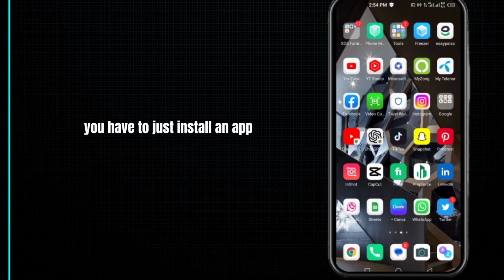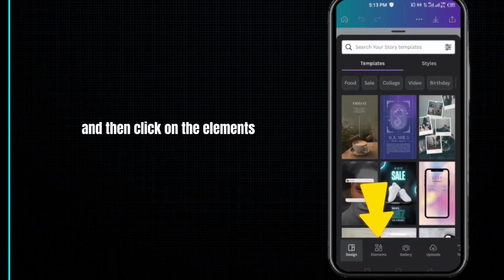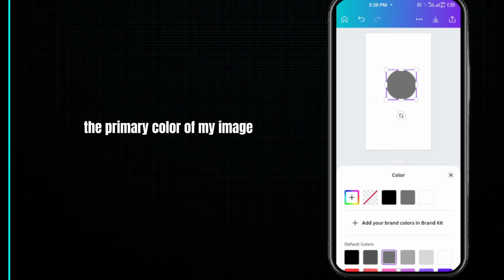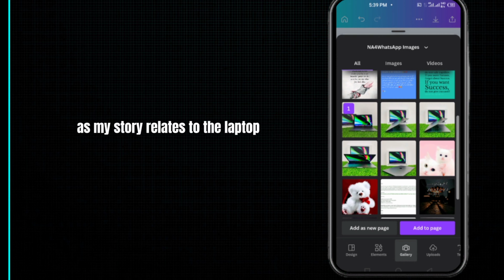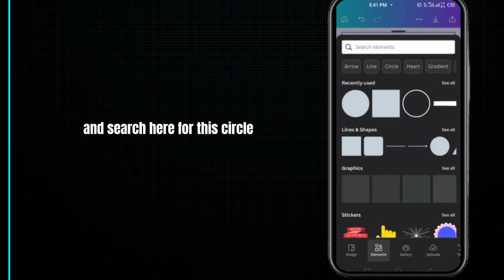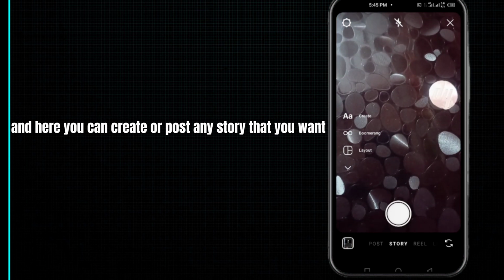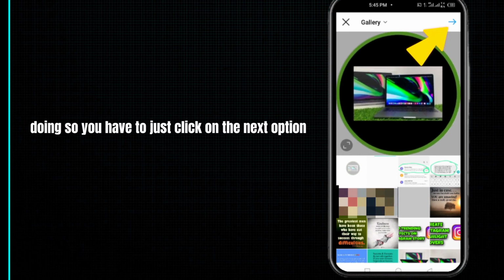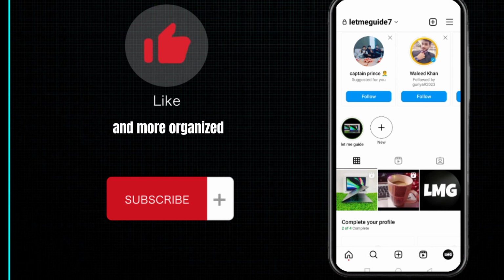How To Create Instagram Story Highlight Covers - Make Instagram Highlight Icons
How to create Instagram story highlight covers or icons. Instagram story highlights are an excellent way to showcase your past stories and keep them visible to your followers. However, default highlight covers may not match your aesthetics, and you may want to customize them. This is where creating custom highlight covers becomes essential.

To create Instagram story highlight covers, you need to follow a few steps. Here is a step-by-step guide on how to create Instagram story highlight covers.

Step 1: Choose the Design Tool

The first step is to choose a design tool to create your highlight covers. There are many design tools available, such as Canva, Adobe Photoshop, and PicMonkey. Choose a tool that suits your expertise and preference.

Step 2: Choose the Background

Once you have chosen the design tool, the next step is to select a background for your highlight covers. You can choose a solid color, a gradient, or an image that represents your brand or personality.

Step 3: Add Icons or Text

After selecting the
background, it's time to add icons or text to your highlight covers. You can choose icons that represent your story highlights, such as a camera icon for the photography highlight or a food icon for the food highlight. You can also add text to the cover to make it more descriptive.

Step 4: Download and Save the Covers

Once you have designed your highlight covers, download them in PNG format. Make sure to save them with relevant names to keep them organized.

Step 5: Upload the Covers to Instagram

Finally, it's time to upload the highlight covers to Instagram. To do this, go to your profile and tap the plus icon under the highlights section. Choose the cover you want to upload from your camera roll, and you're done.

By following these simple steps, you can create custom Instagram story highlight covers that match your brand and personality. So, go ahead and give your Instagram profile a unique and personalized touch.

Were you able to figure out   How To Create Instagram Story Highlight Covers - Make Instagram Highlight Icons

Share this with a friend who wants to know How To Create Instagram Story Highlight Covers - Make Instagram Highlight Icons

What do you think of How To Create Instagram Story Highlight Covers - Make Instagram Highlight Icons